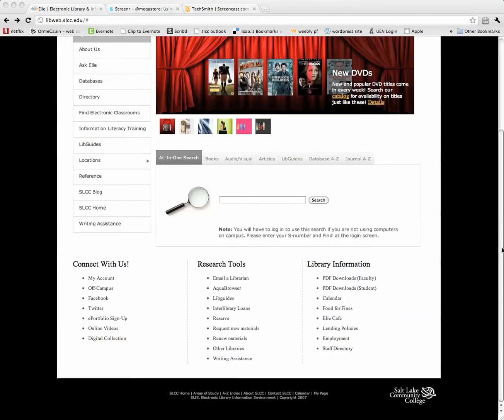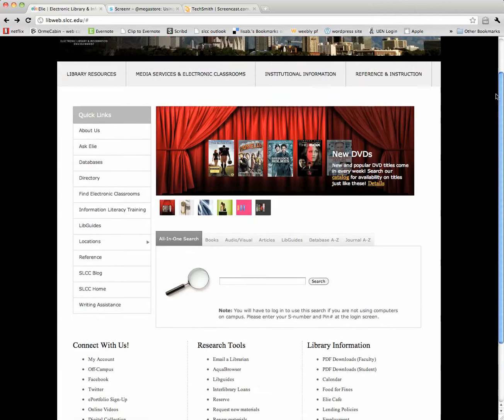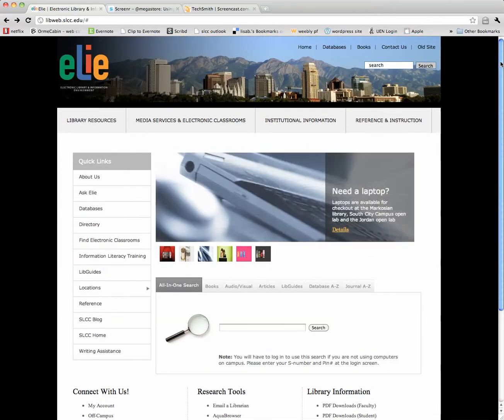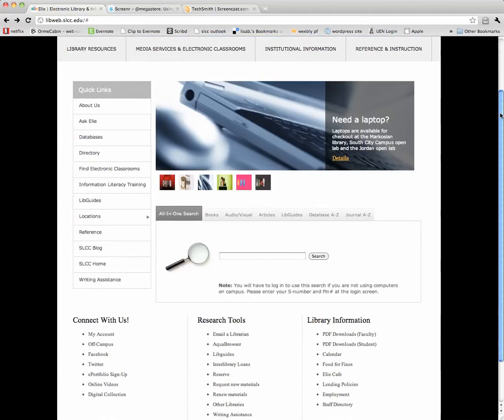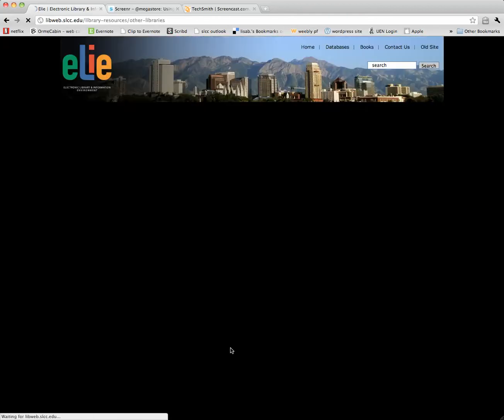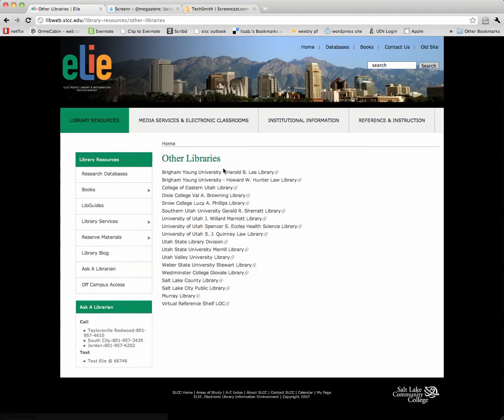Academic Research part 2